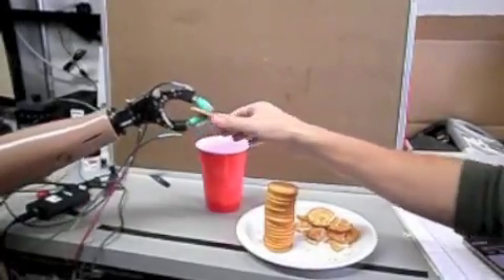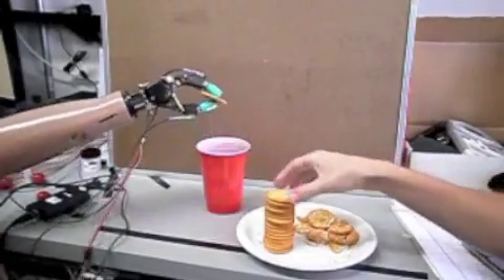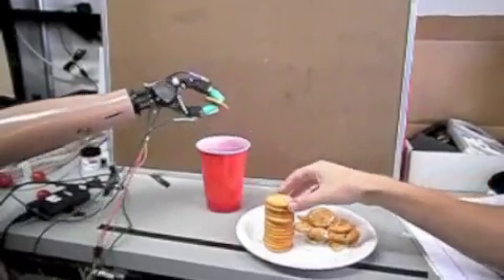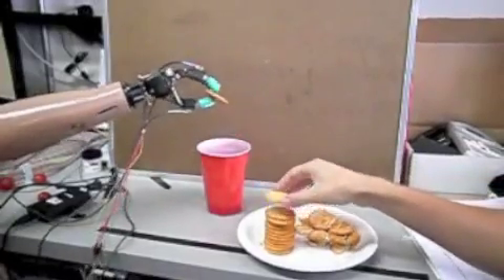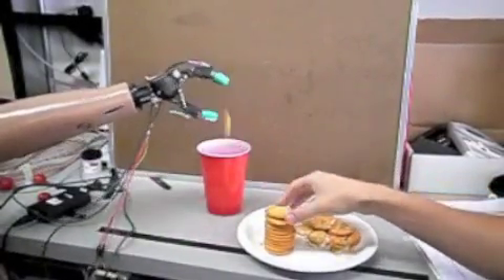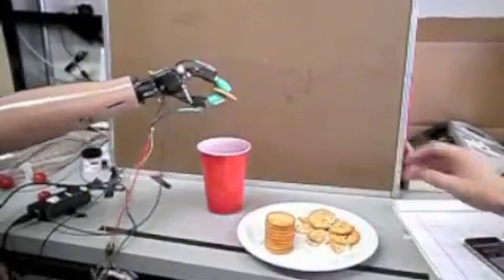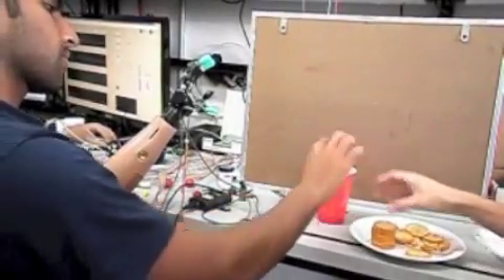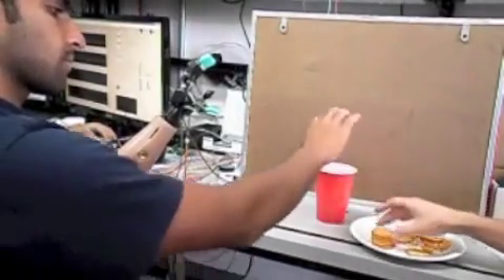Grasping Fragile Objects with a Prosthetic Hand using BioTac Contact Detection Reflexes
We have developed an artificial reflex for a prosthetic hand equipped with the BioTac tactile sensors. When contact is detected in the BioTacs the electromyographical command signals from the prosthesis wearer's muscles to the prosthetic motor are automatically reduced to prevent the crushing of fragile objects.